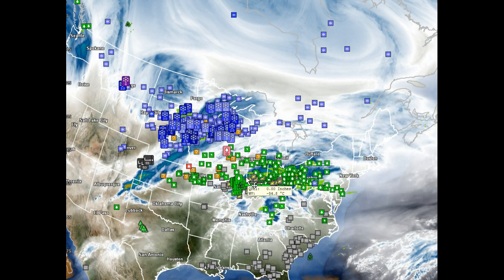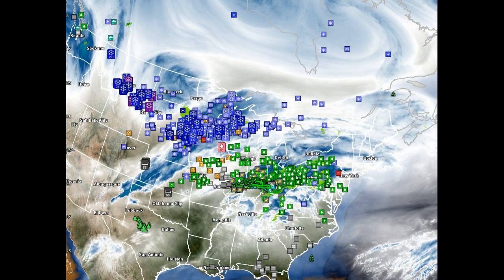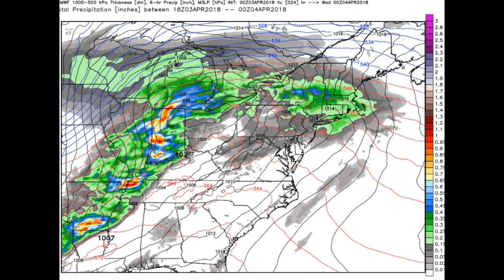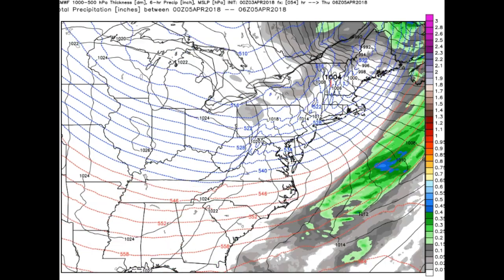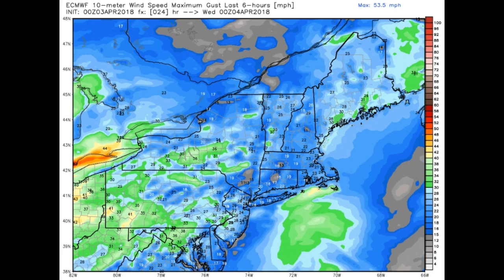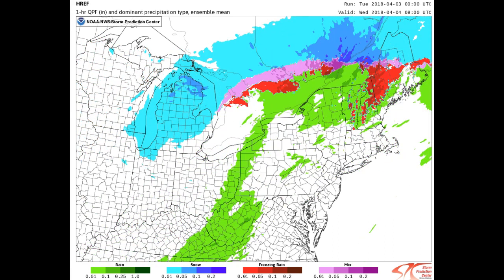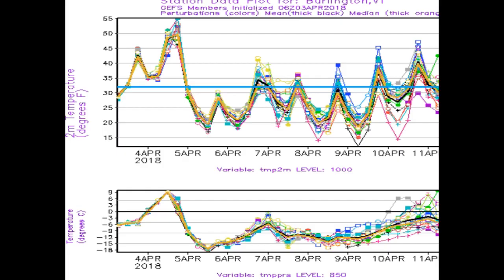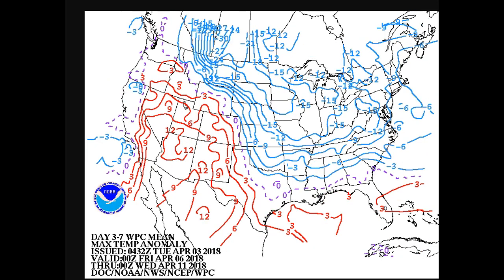.VELCO Weather Hazards Outlook 4-3-18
Headlines: ACTIVE WEATHER PATTERN AND STORM TRACK DURING THIS PERIOD. LEADING EDGE OF PRECIPITATION ARRIVES THIS LATE AFTERNOON WITH STRONG WINDS ALOFT STAYING ABOVE INFRASTRUCTURE, WITH A SECOND BURST WEDNESDAY LATE AFTERNOON INTO EVENING WITH POTENTIAL FOR TREE LIMB DAMAGE. (SEE HEADS UP TO BE ISSUED TUESDAY AFTERNOON). NEXT SYSTEM ARRIVES AFTER DRY PROJECT WEATHER DAY THURSDAY WITH NEAR REPEAT DEVELOPING FRIDAY. AT THIS TIME IMPACTS FOR BOTH APPEAR TO LOW. MILD INTRUSION TEMPS IN THE 50S...WEDNESDAY QUICKLY ERASED BY BELOW SEASONAL CHILL TO FOLLOW.

Gradient Wind Gusts: Wednesday afternoon and evening – Strong burst of southwest to westerly winds to gust 40 to 55 mph range but primarily eastern slopes of Green Mountains and elevated terrain above 1500 ft.  See “Heads Up” to be issued mid afternoon with more details.

Minor Wintry mix: Late Tuesday into the evening – Mixed precipitation with minor travel issues  east of the Green Mountains before changing to all rain (isolated pockets of freezing rain early Wednesday) Dusting to locally 2” snowfall amounts higher terrain only.

Friday – wet snow mixing with rain mainly afternoon hours. Higher terrain accumulation 1 to locally 4” wet snow accumulation.

Thunderstorms: Wednesday afternoon – minor instability mixes in as temperatures rise into the 50s with a few sparse lightning strikes possible mainly southern half of Vermont.

Dry Project Weather: Thursday – In-between fast moving weather systems as one exits early Thursday with flurries, another tracks in Thursday night.

Beyond Sunday: Lowered confidence – Weak area of high pressure breaks up the gravy train of frequent storm systems.

See outlook video here

Admin: Will Murray will take over Sunday Apr. 8th thru 25th.
Projected Temperatures for Rutland..

END/RH